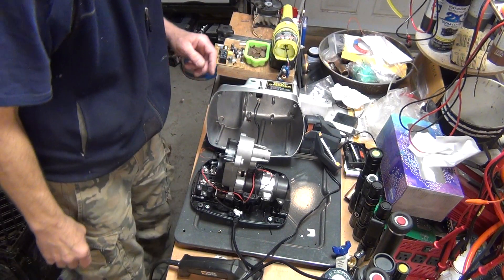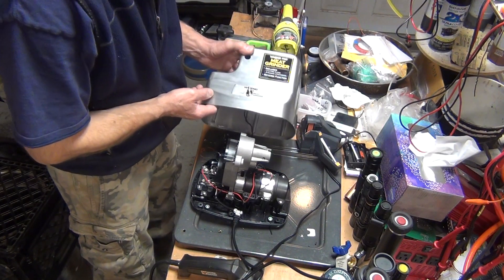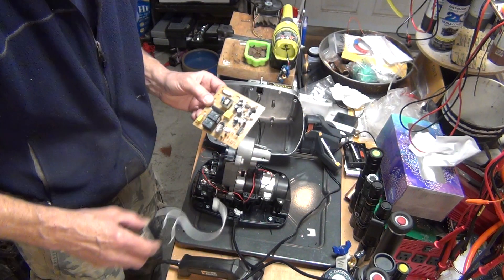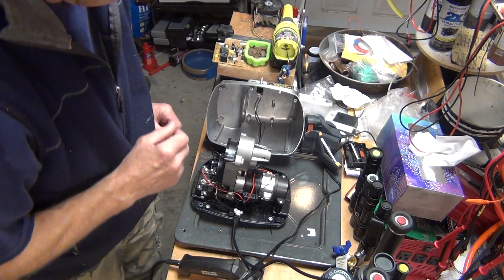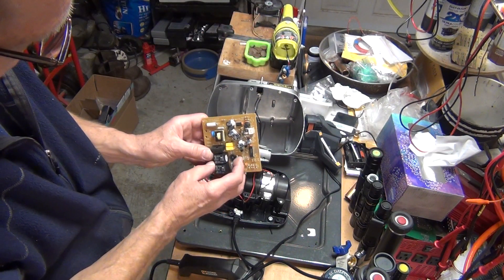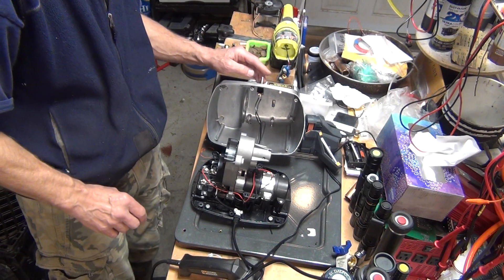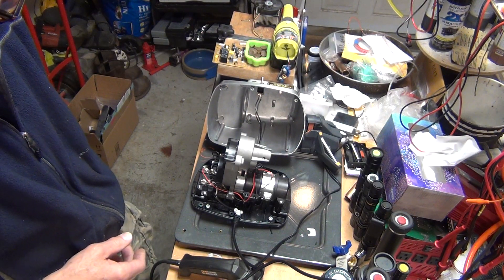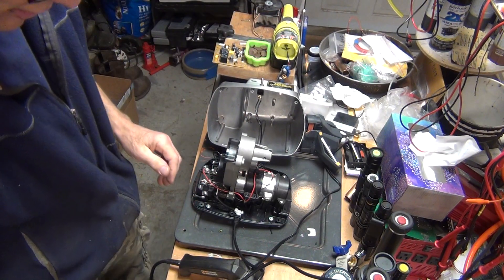Electric Meat grinder repair